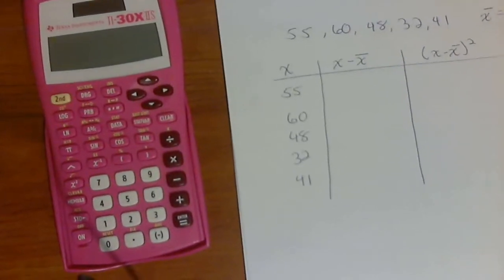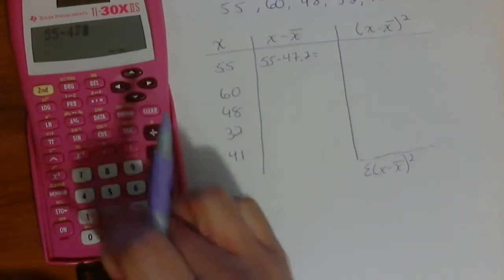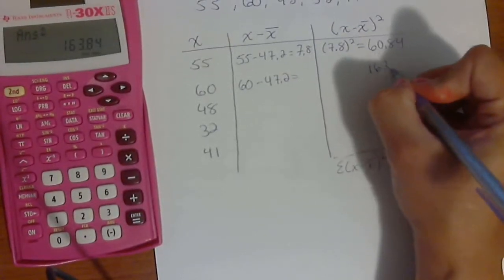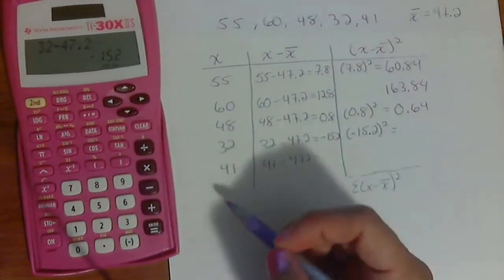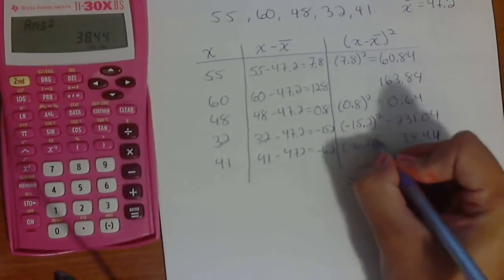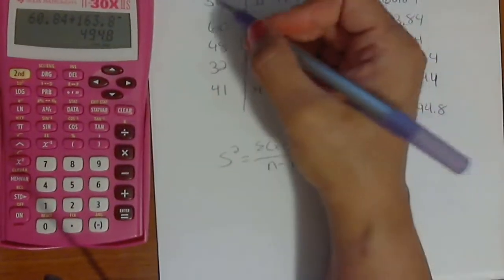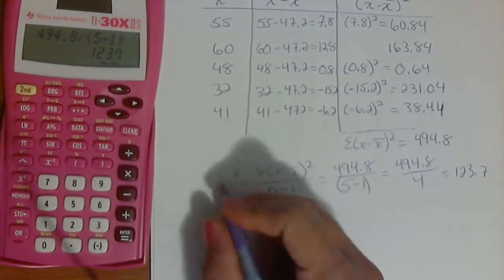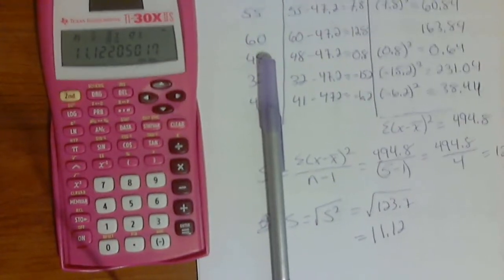Calculator Tip #2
Calculating squares versus square roots on TI-30XIIS calculator.